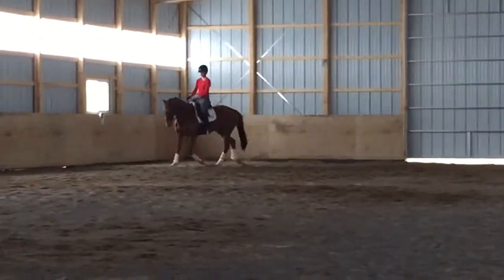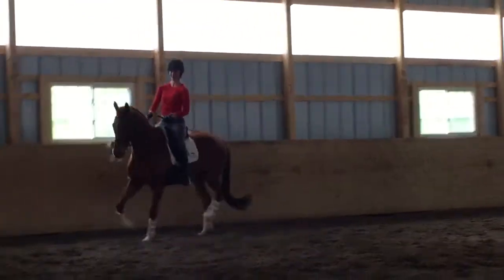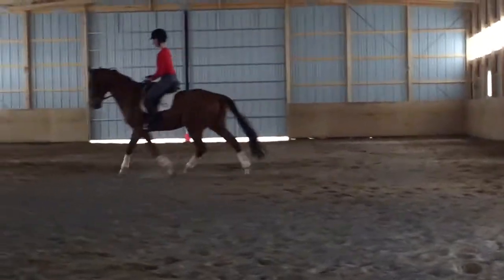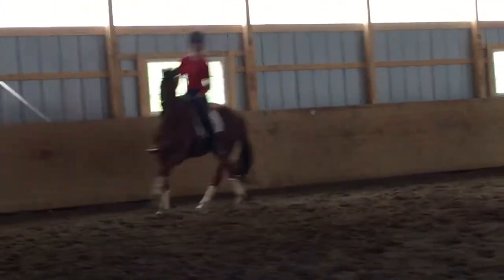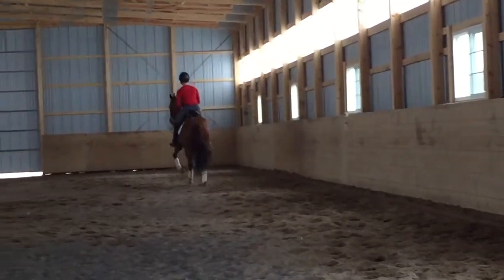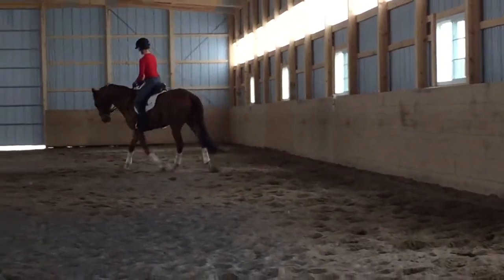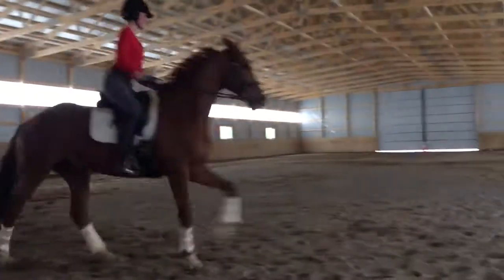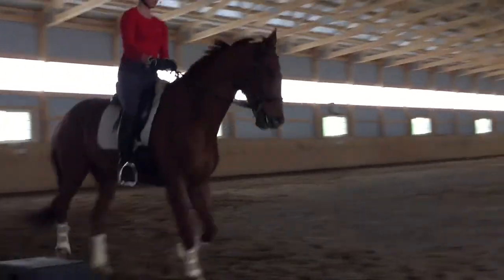A. P. Steel- Canter/Shoulder-In Work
Clinic with Ange Bean, 5/15/2017